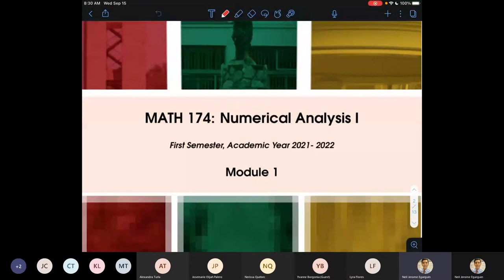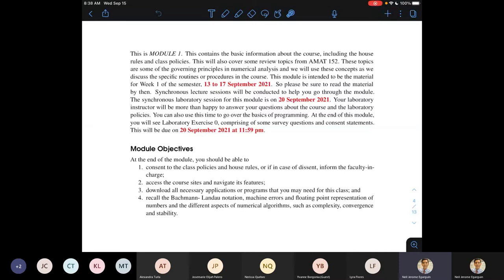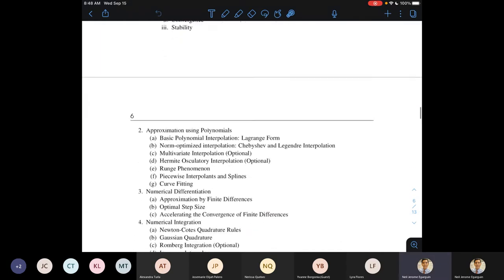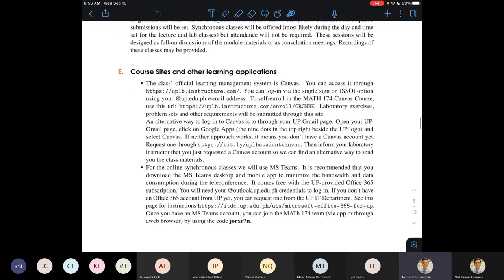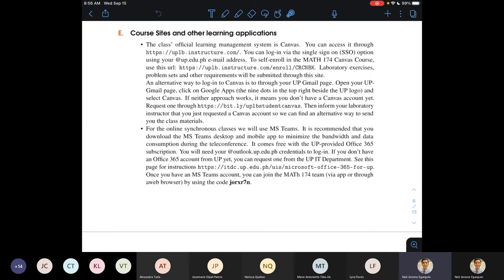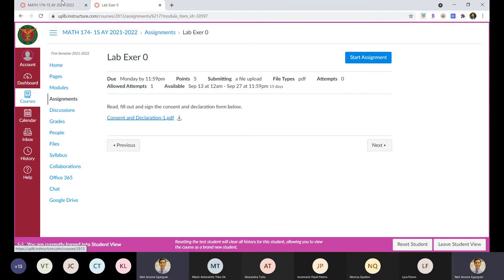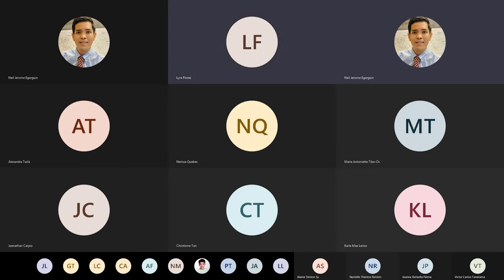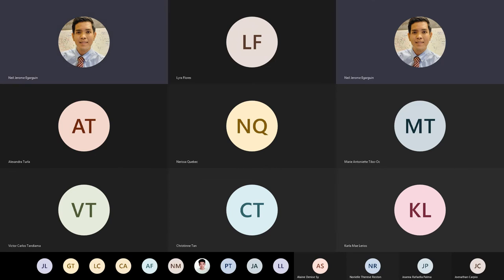MATH 174 Meeting 1 20210915